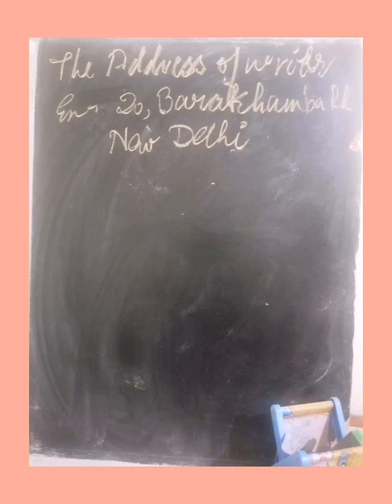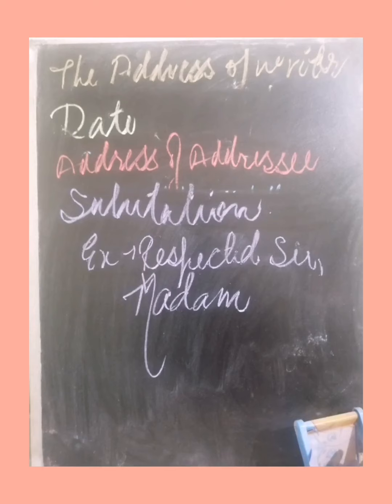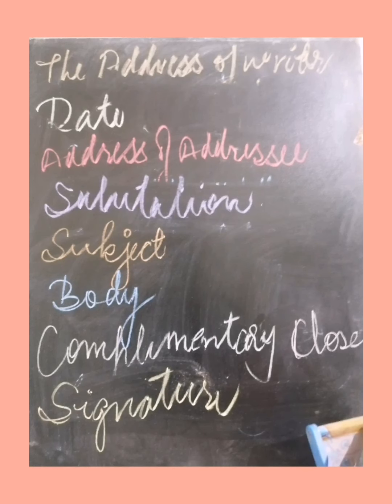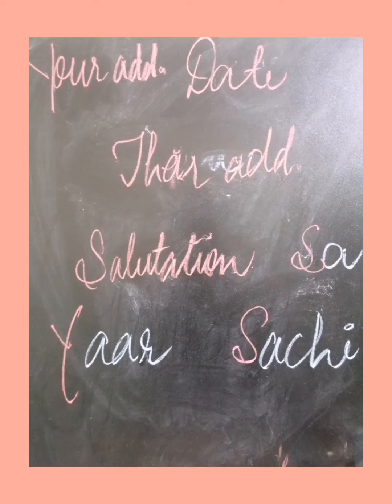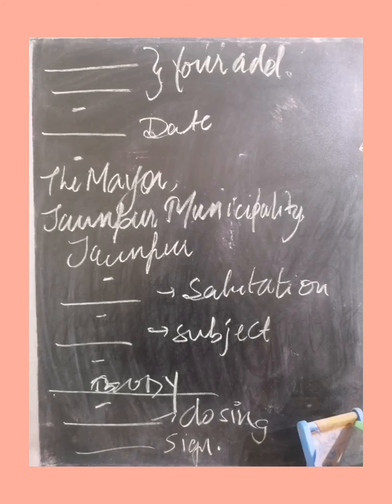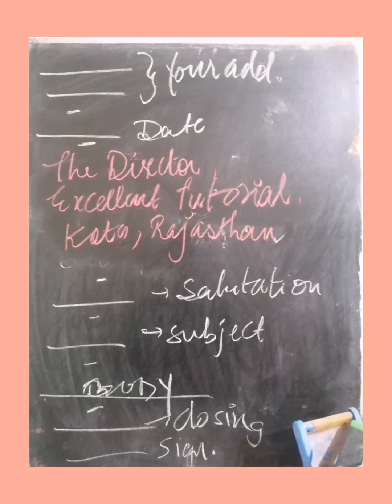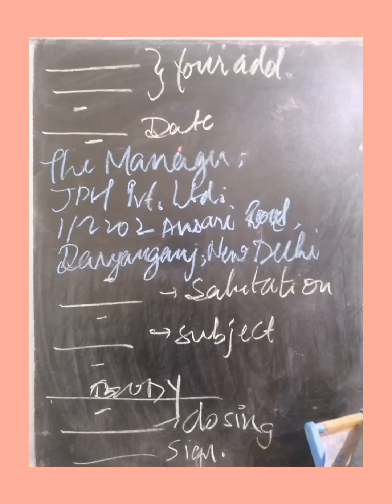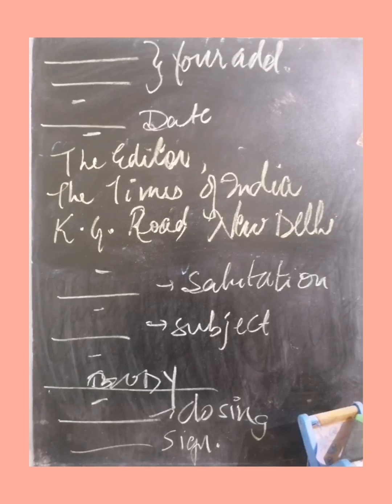Formal letter|CBSE 10|Format| TIPS and pneumonics